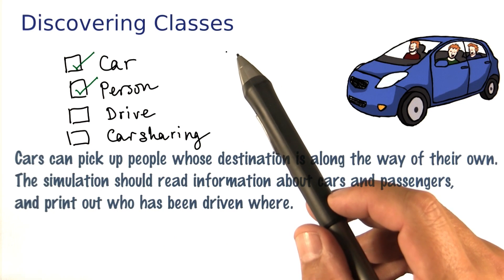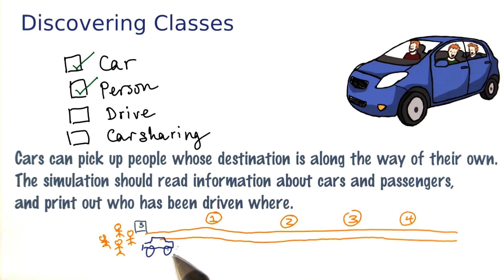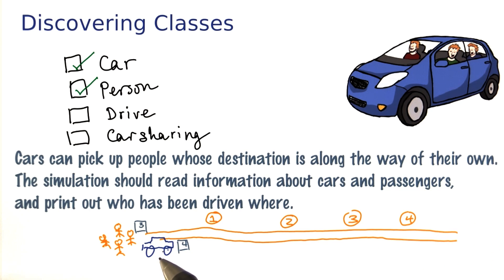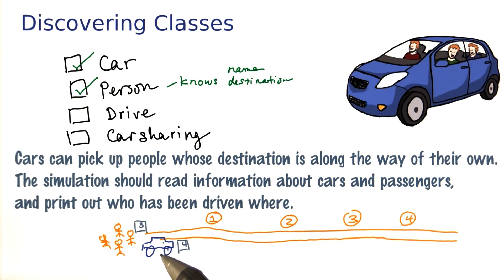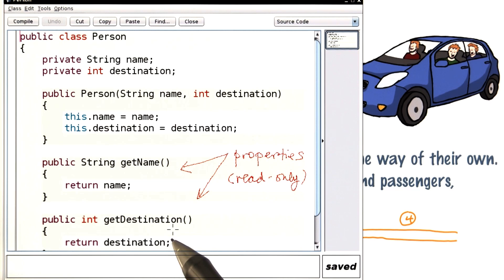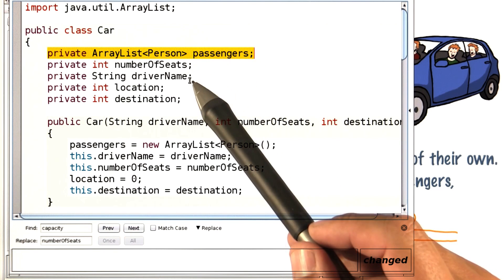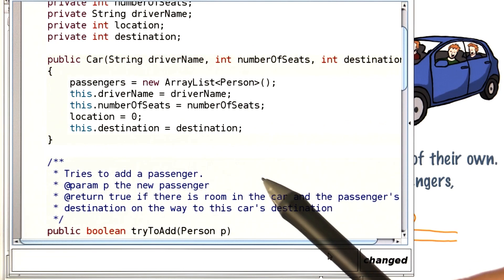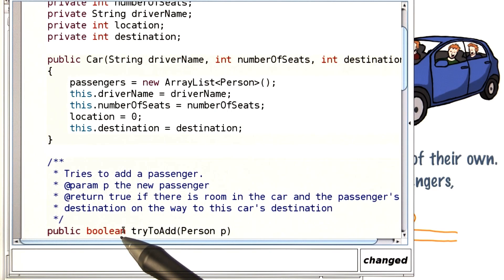Implement tryToAdd - Intro to Java Programming